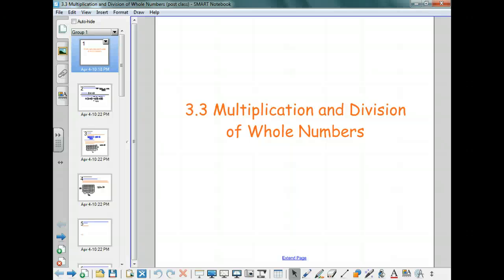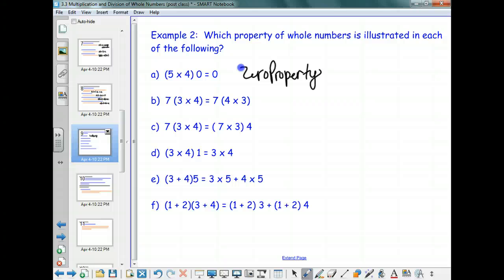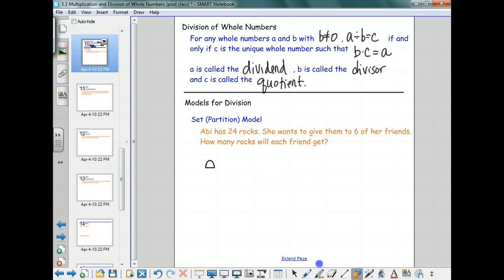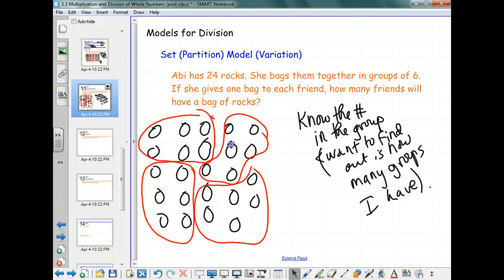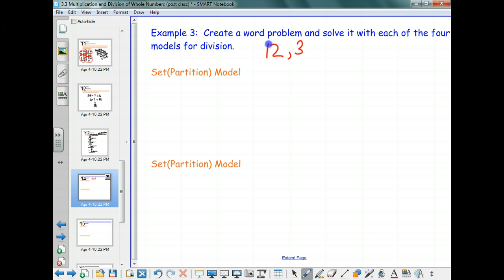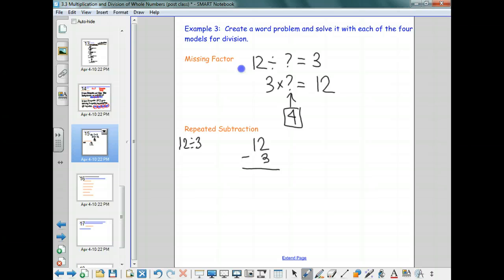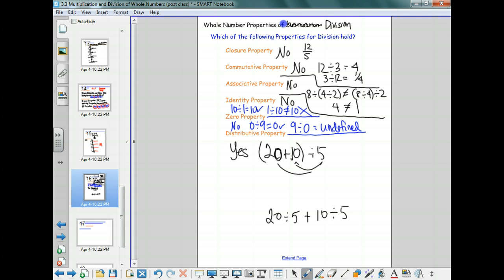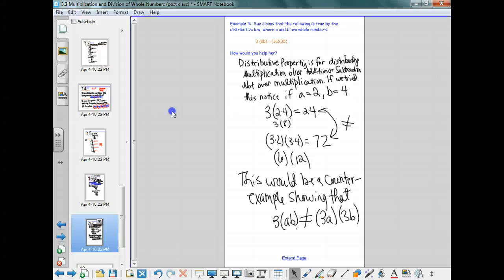3.3 Multiplication and Division (part 2)